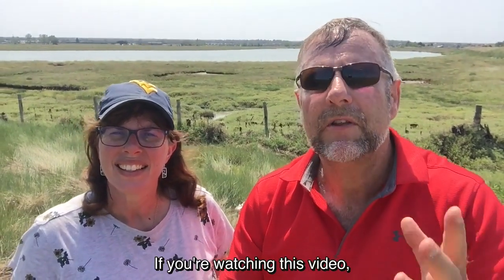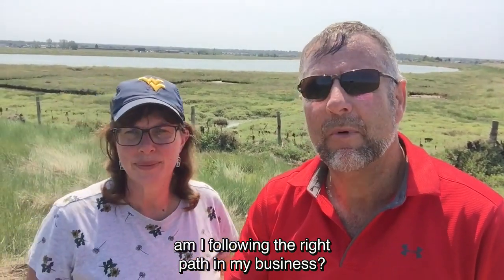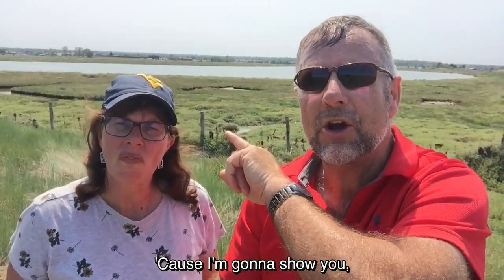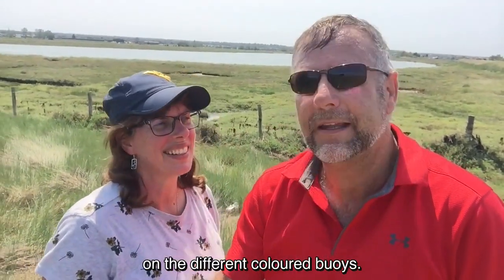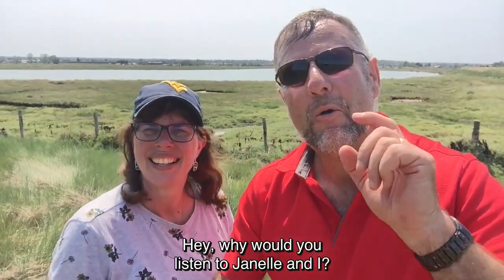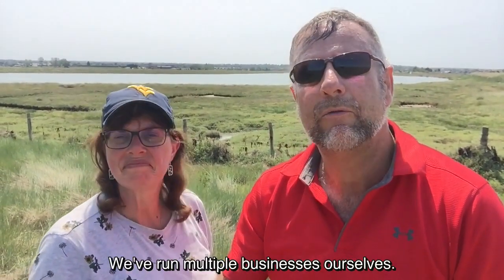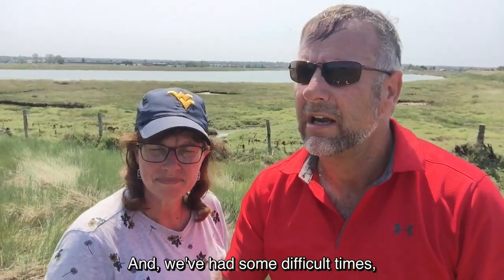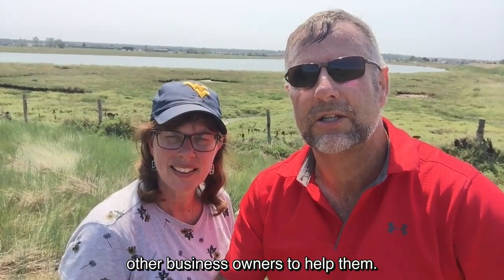buoys & estuary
Buoys in an estuary guide and help boat owners to navigate along the right channel, so they don't run aground.

In this video I share some ideas and strategies so you have 'buoys', or markers in your business to help you navigate the turbulent waters of Business Ownership.